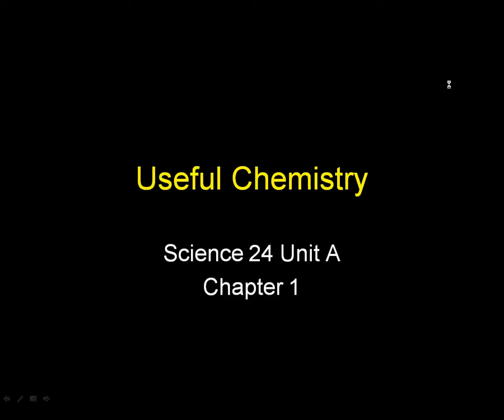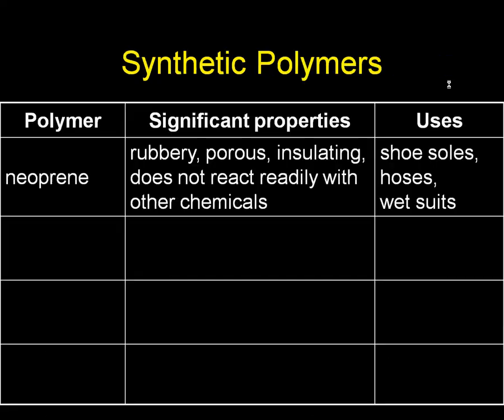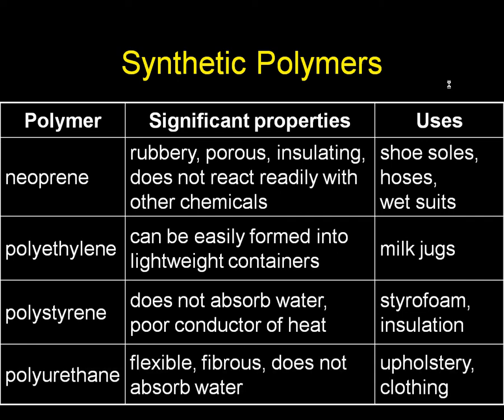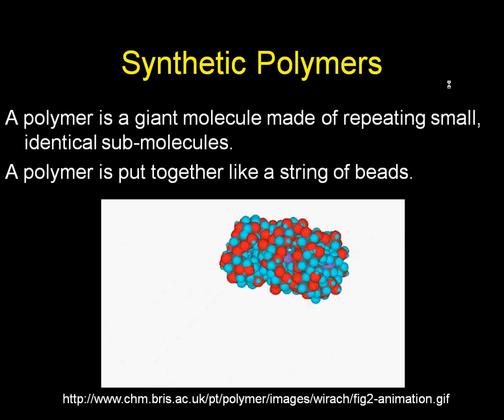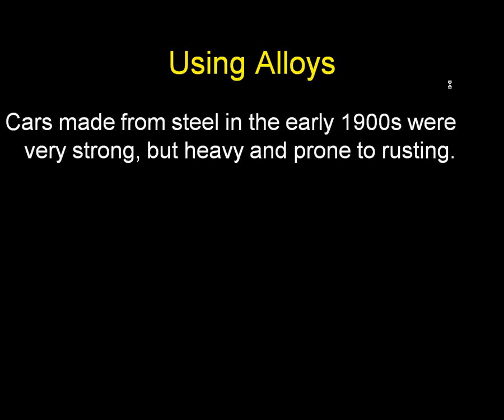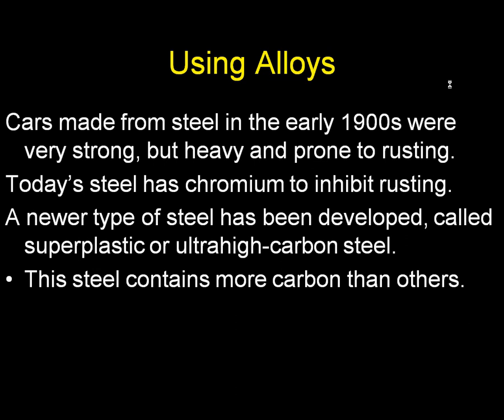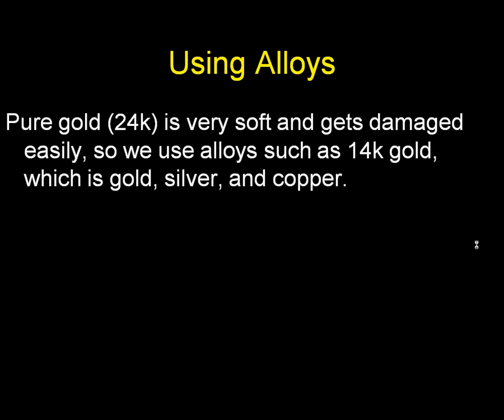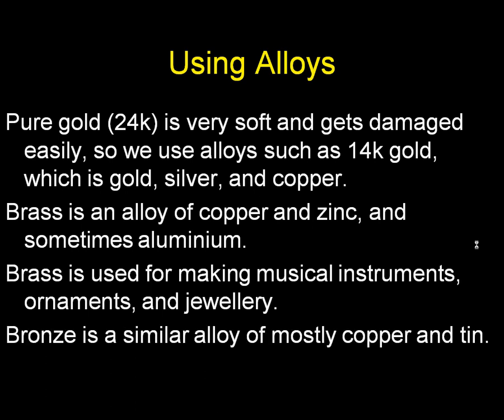Science 24 1-2